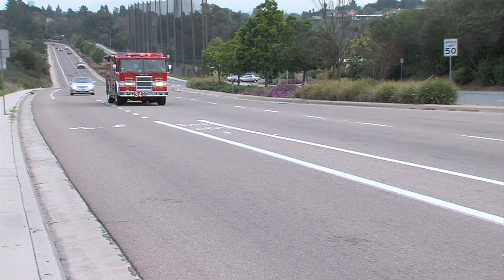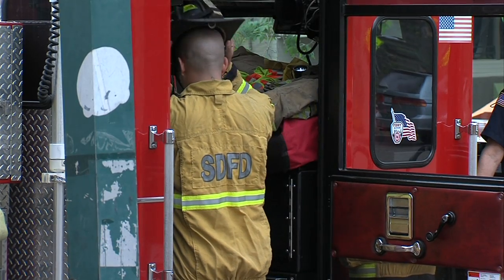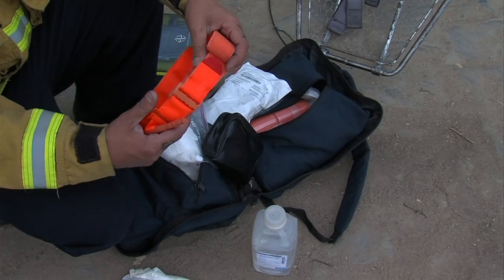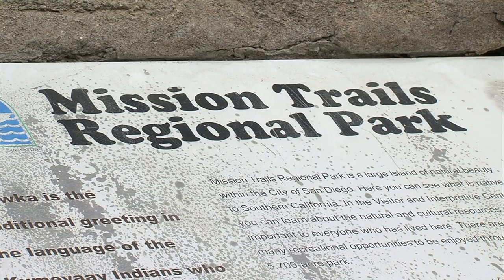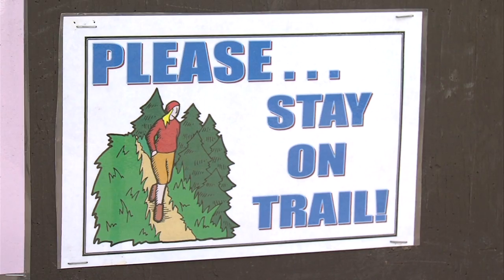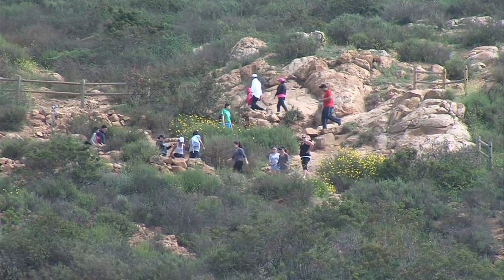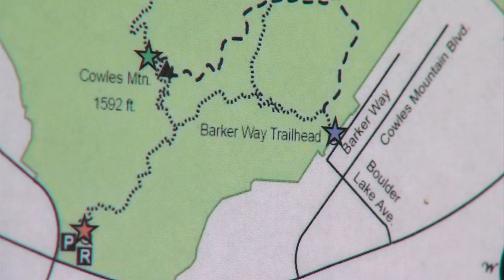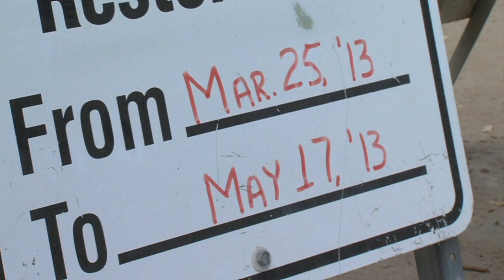Cowles Mountain Closing for Two Months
One of San Diego's most popular hiking trails will be closed for the next two months for restoration and repairs. At 1,600 feet, Cowles Mountain is the highest point in the city of San Diego. And it's well worn trail has seen its share of accidents and rescues.